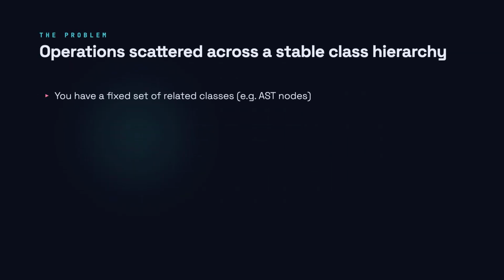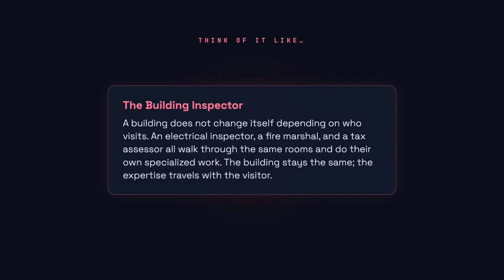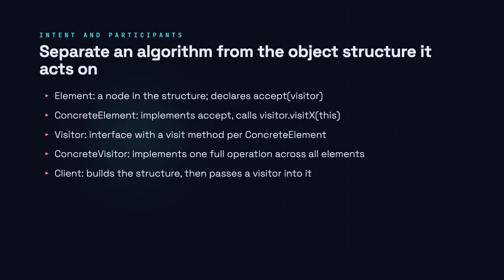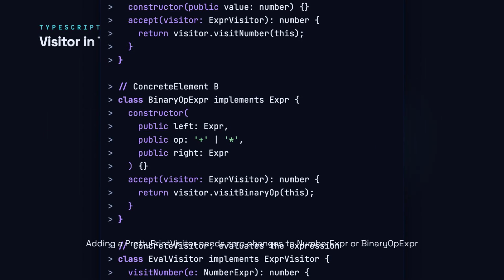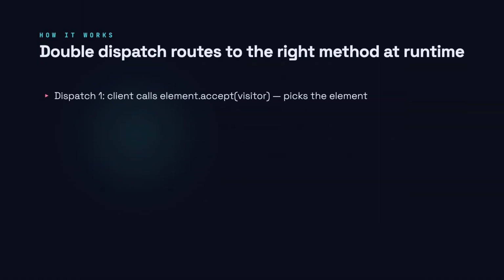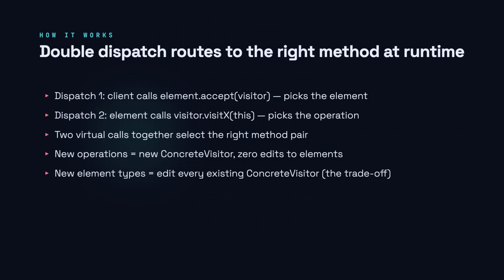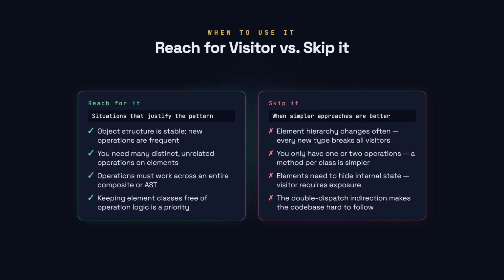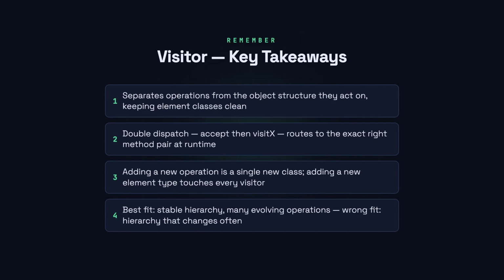Visitor - Software Design Patterns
Visitor - part of Software Design Patterns.

In this lesson:
- Separates operations from the object structure they act on, keeping element classes clean
- Double dispatch — accept then visitX — routes to the exact right method pair at runtime
- Adding a new operation is a single new class; adding a new element type touches every visitor
- Best fit: stable hierarchy, many evolving operations — wrong fit: hierarchy that changes often

Chapters:
0:00 Intro
0:18 Operations scattered across a stable class hierarchy
0:45 Analogy
1:13 Separate an algorithm from the object structure it acts on
1:38 Visitor in TypeScript — a minimal expression tree
2:19 Double dispatch routes to the right method at runtime
3:04 Reach for Visitor vs. Skip it
3:40 Recap